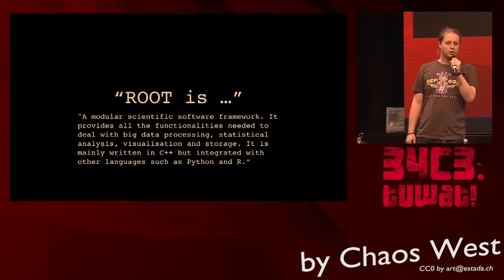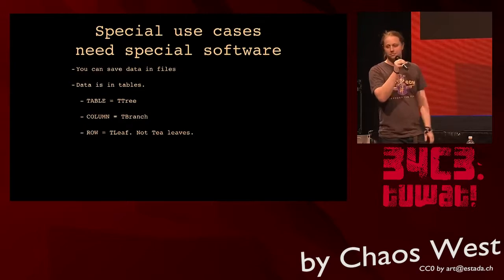34C3 On Scripting